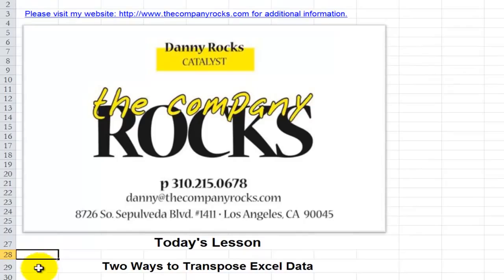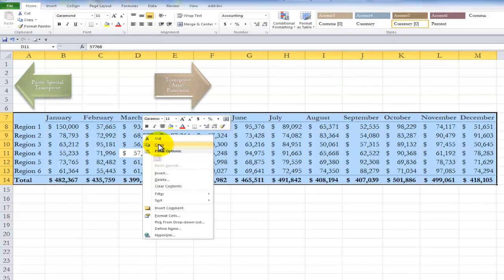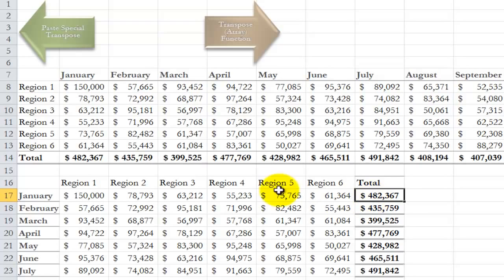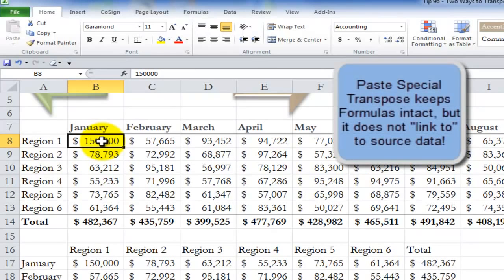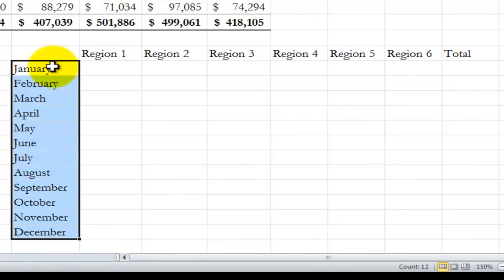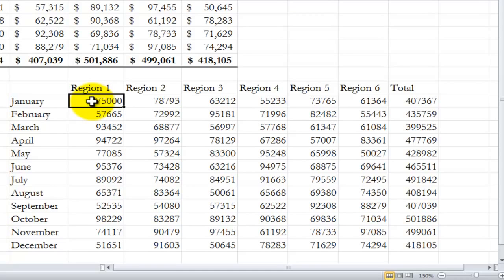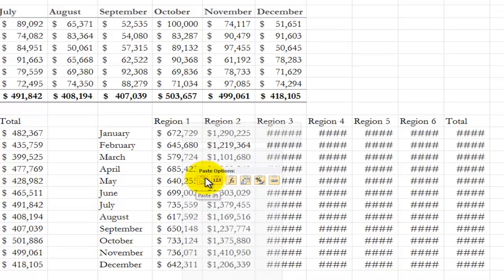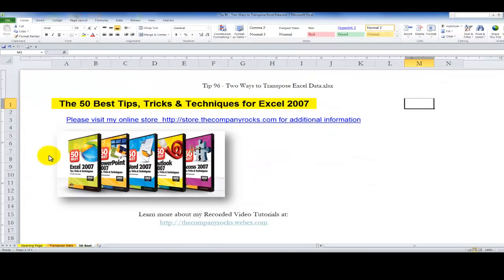Two Ways to Transpose Excel Data